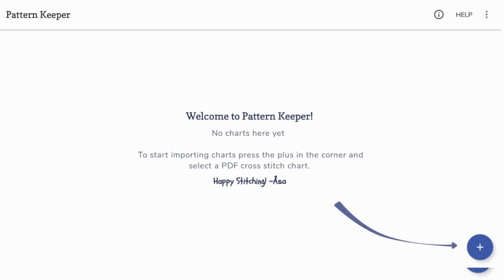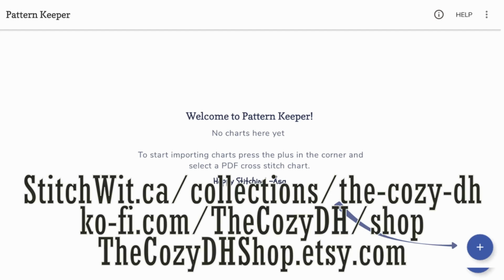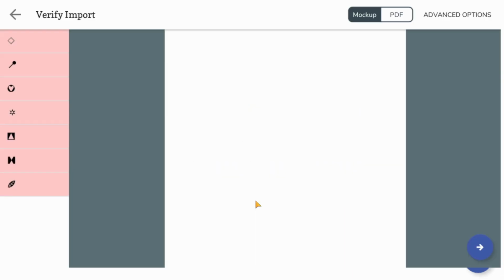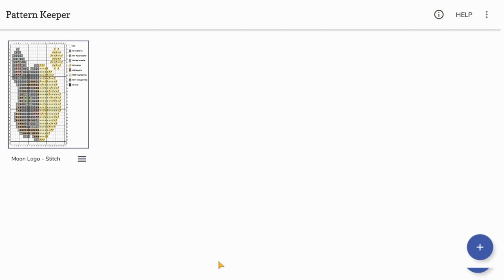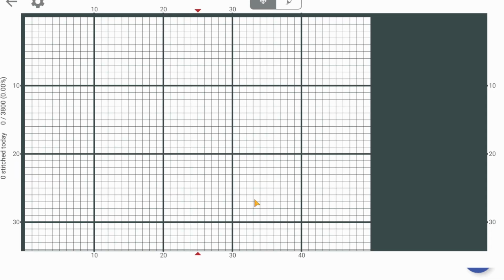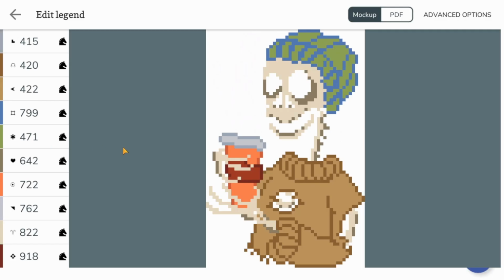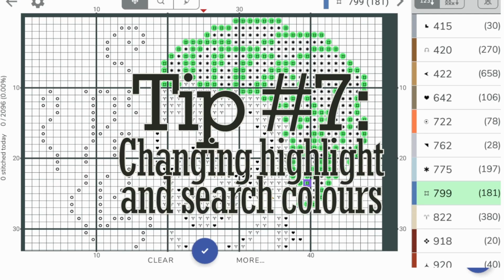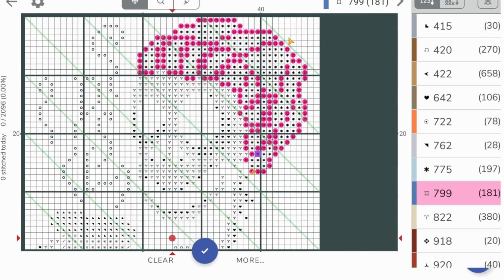Flosstube Extra: Pattern Keeper Tutorial | Fixing 4 Common Errors | 8 Tips You Might Not Know!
Hi! Just a quick little tutorial on fixing four common errors in Pattern Keeper, as well as 8 tips you might not have known about!

Music by Harris Heller / Streambeats and Spirit City / Homework Radio